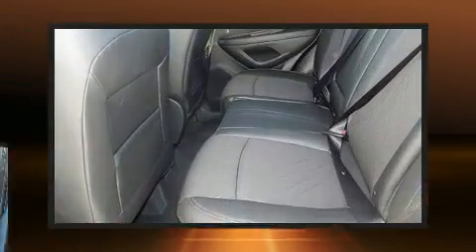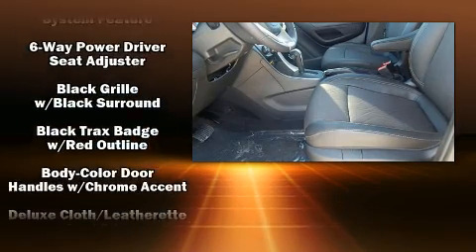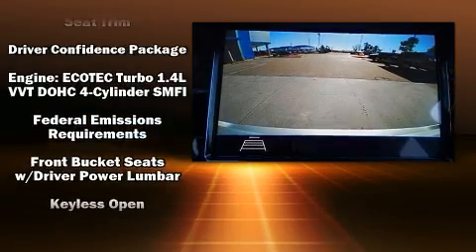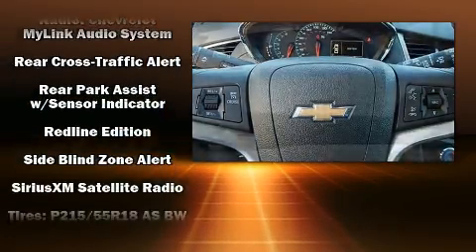2018 Chevrolet Trax LT in Tulsa, OK 74133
South Pointe Chevrolet
9146 South Memorial Drive
in Tulsa, OK 74133

Experience driving perfection in the 2018 Chevrolet Trax. It features an automatic transmission, front-wheel drive, and an efficient 4 cylinder engine. A turbocharger further enhances performance, while also preserving fuel economy. Top features include air conditioning, front bucket seats, telescoping steering wheel, power door mirrors and heated door mirrors, blind spot sensor, power windows, cruise control, and 1-touch window functionality. Chevrolet ensures the safety and security of its passengers with equipment such as: dual front impact airbags with occupant sensing airbag, front and rear side impact airbags, traction control, a security system, onStar, and ABS brakes. Brake assist technology provides extra pressure when applying the brakes. Our sales reps are knowledgeable and professional. They'll work with you to find the right vehicle at a price you can afford.